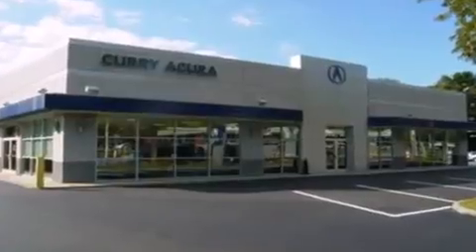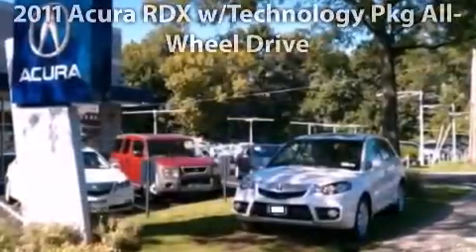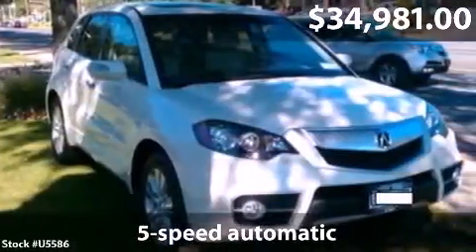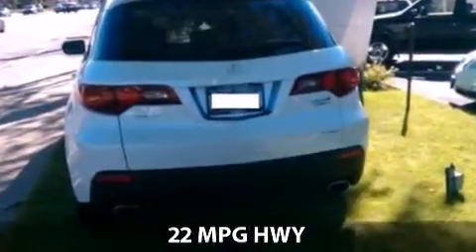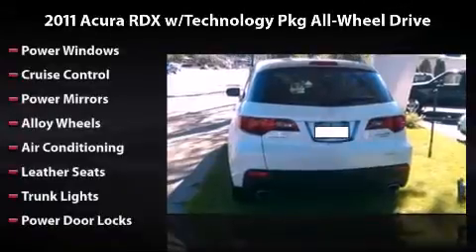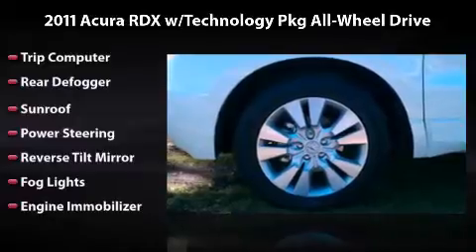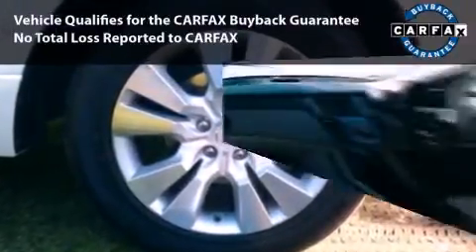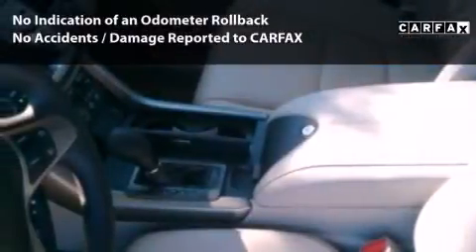2011 Acura RDX w/Technology Pkg AWD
2011 Acura RDX w/Technology Pkg AWD Any offer displayed in this video will expire 30 days from date published. See dealer for complete details.